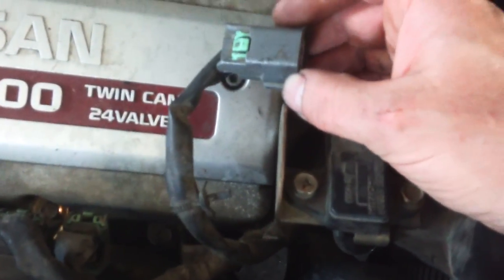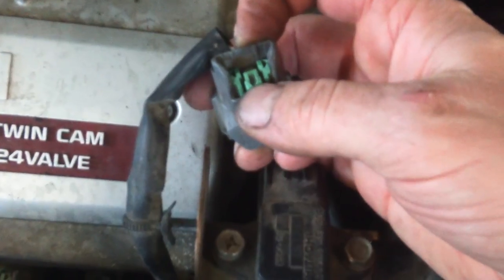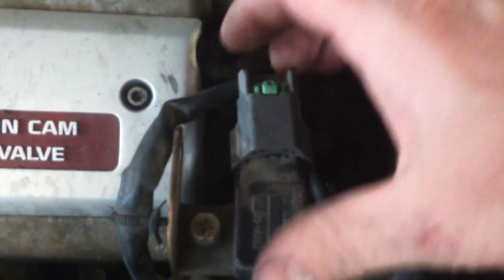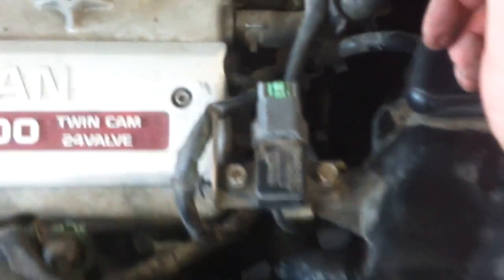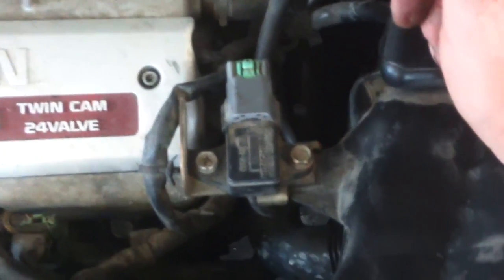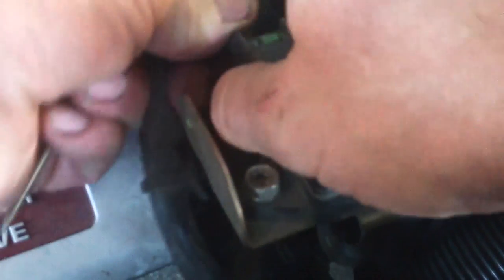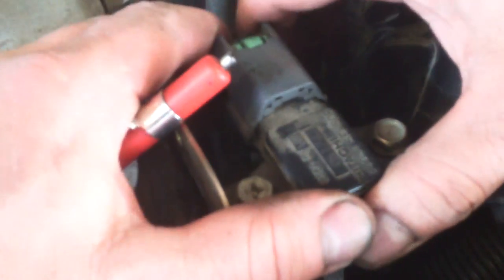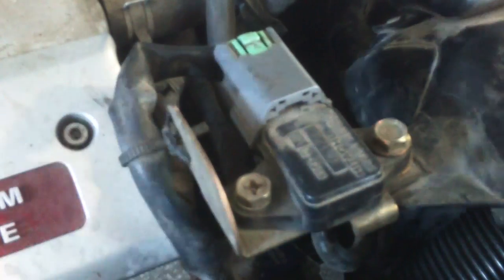Nissan electrical connector remove and install removal installation how to take off